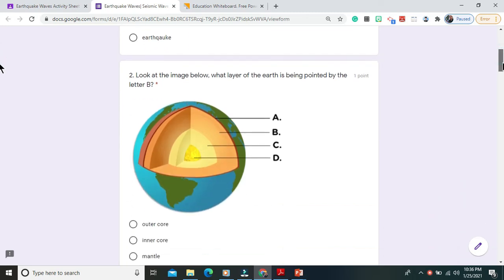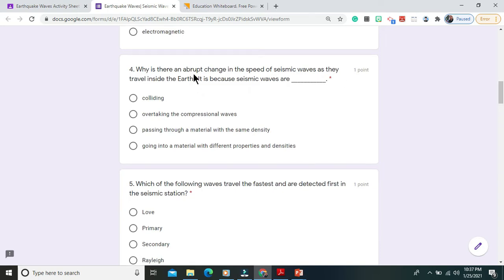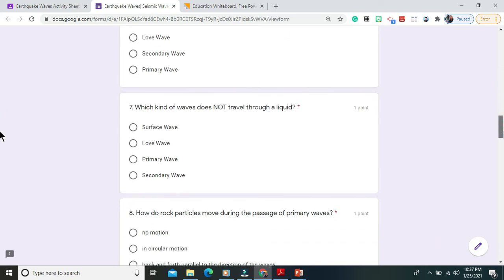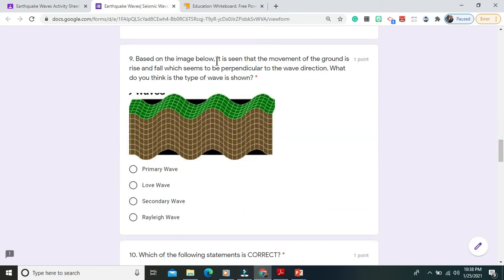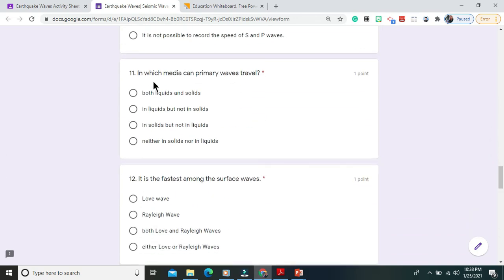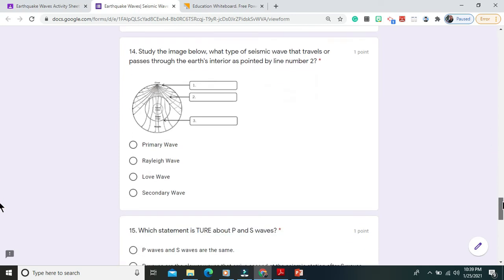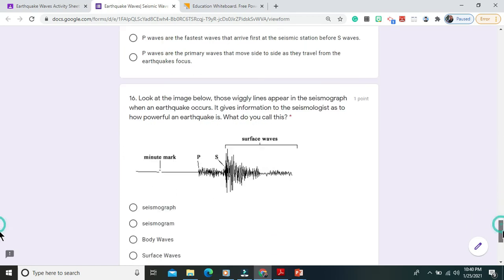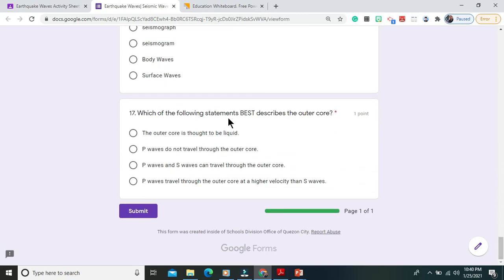MODULE 3| ACTIVITY SHEET #1| ANSWER KEY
Please use this video for you to review and re-study your lesson about Earthquake Waves| Seismic Waves|